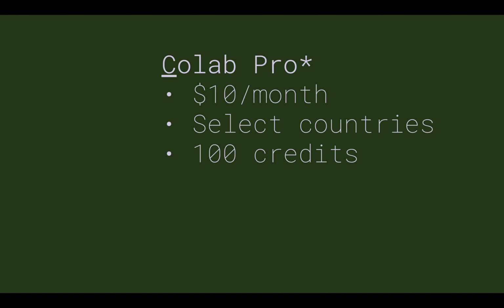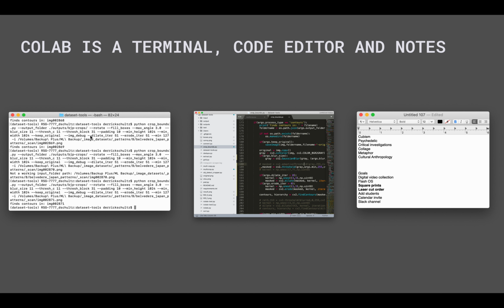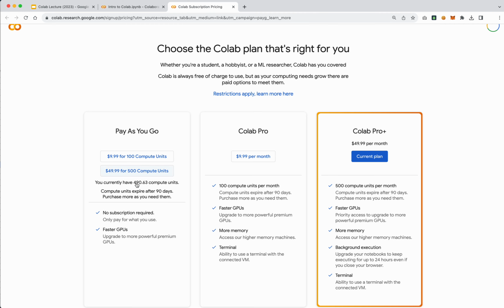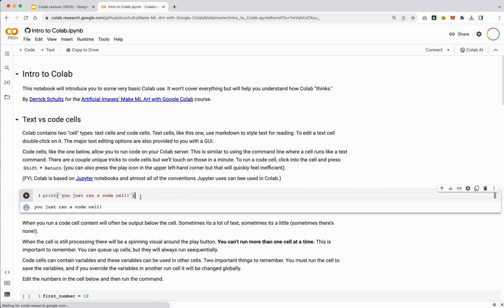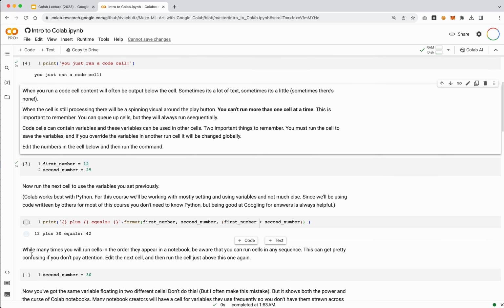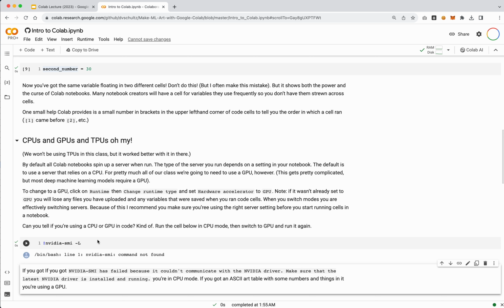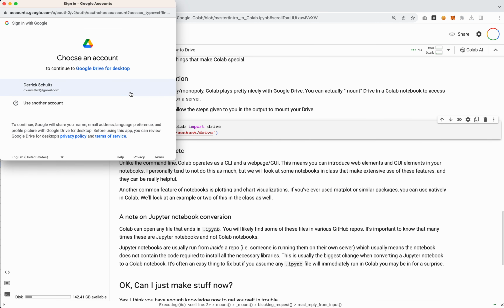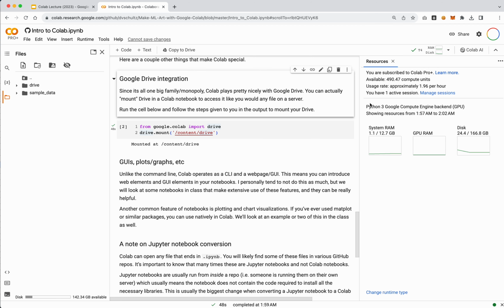Week 1 Intro to Colab (Updated August 2023)